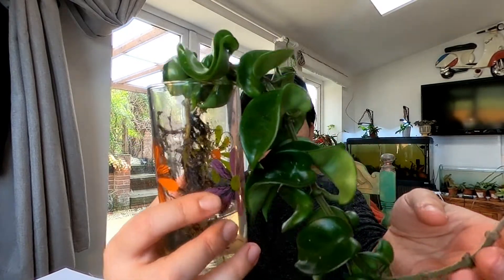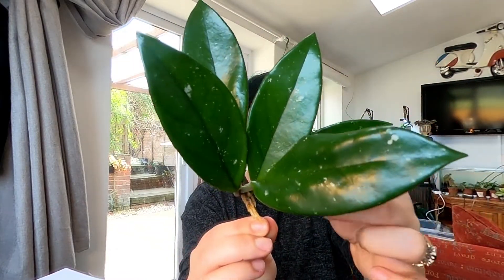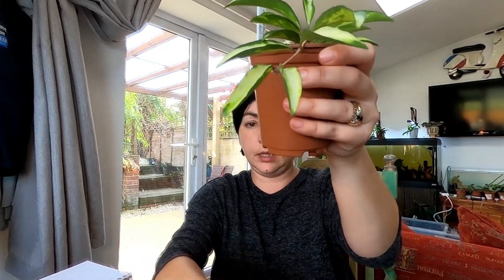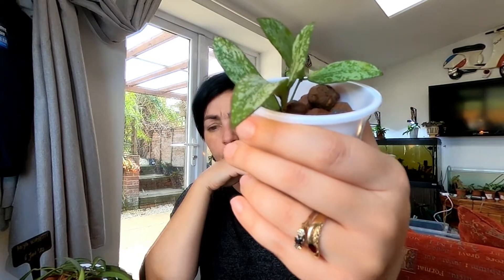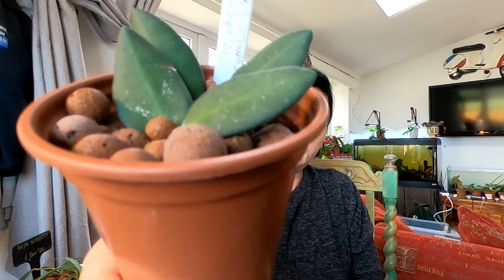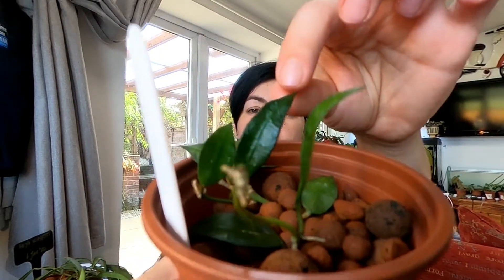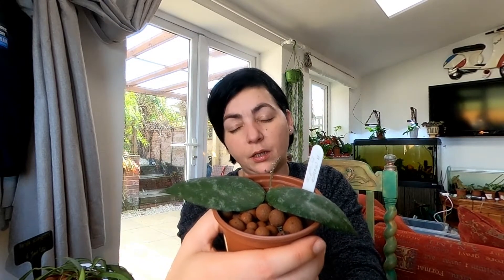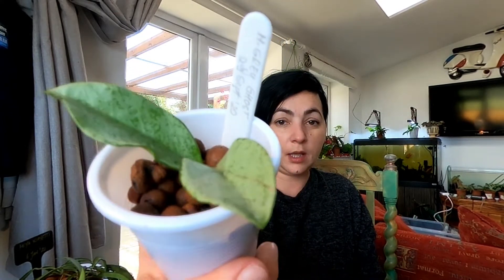My hoya collection part 2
Hello everyone,

Hope you are all doing well and you will enjoy my lifeless video from today. My hoya collection part 2.

My favorite seller ever for hoyas is love her.